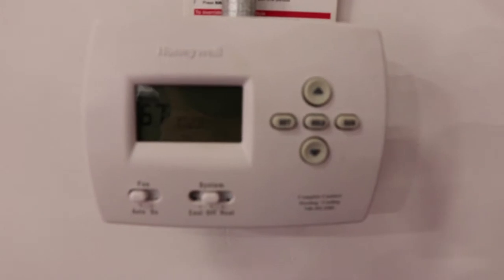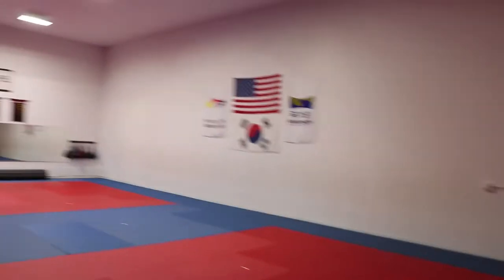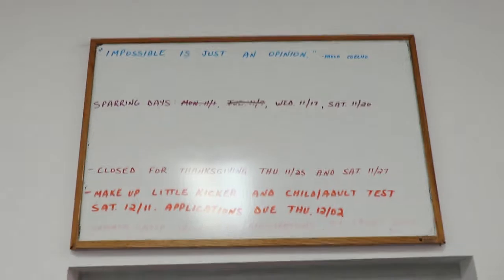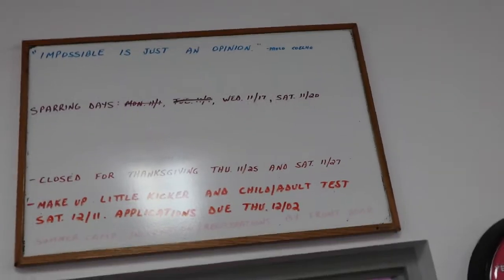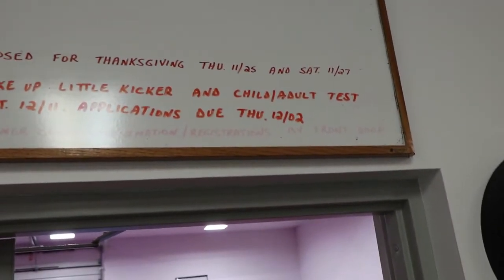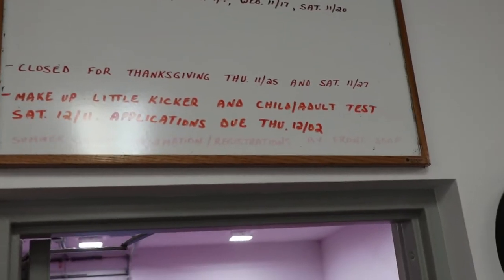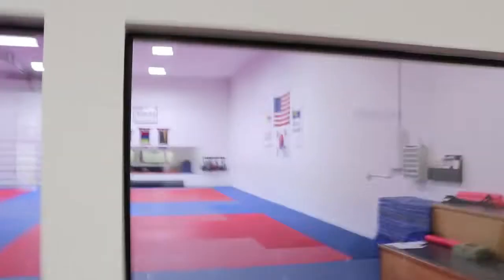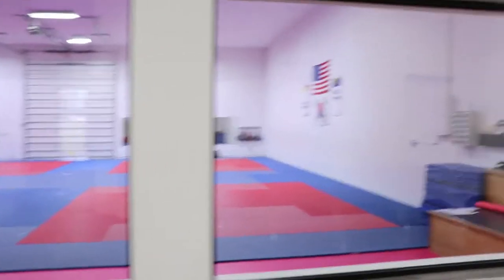A Day In A Life | Taekwondo Edition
Today I take you along for a day in the life of a Taekwondo instructor and opening a tkd school. I vlog my day and show you some taekwondo content. I also hit a three piece workout and explain. Enjoy and as always thanks!

INSTARGAM: anthonyboles_20